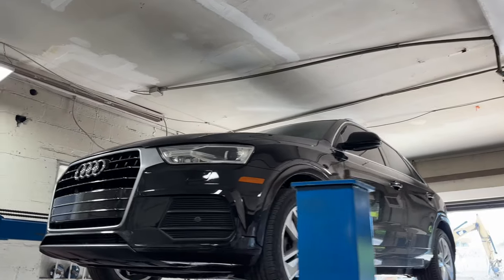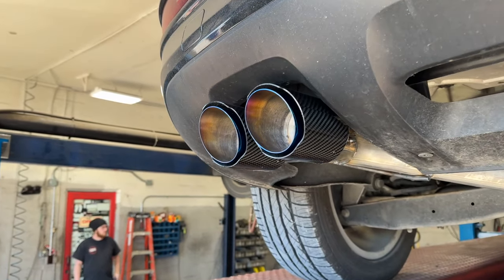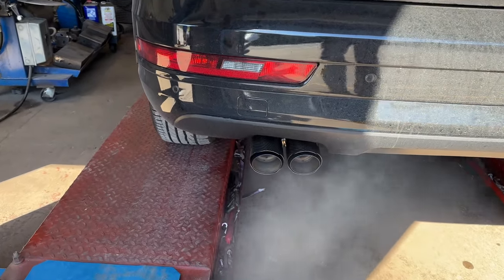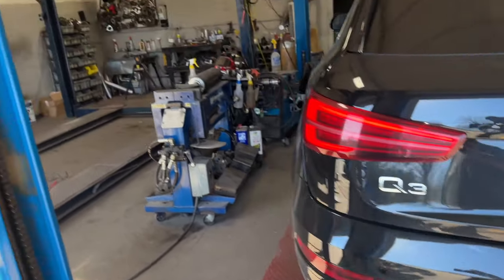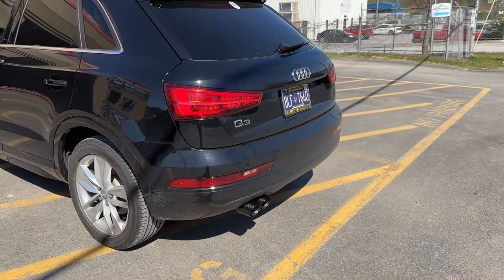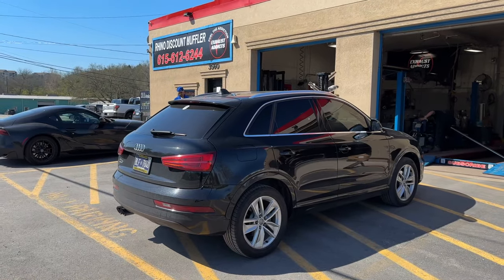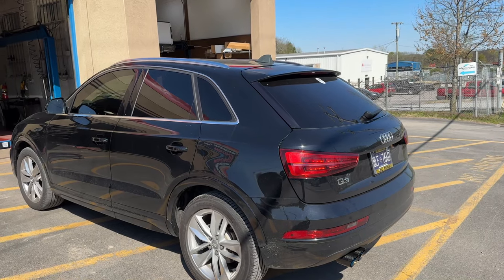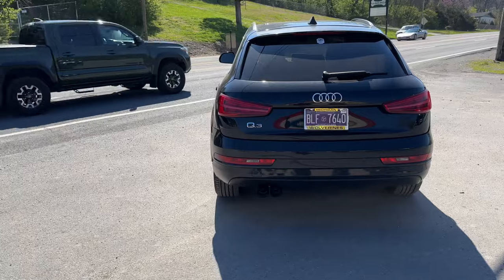2017 Audi Q3 2.0L Turbo w/ MUFFLER DELETE!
2017 Audi Q3 2.0L Turbo w/ MUFFLER DELETE!

 0:00 Undercarriage
 0:40 Decibel Reading & Revs
 2:18 Interior Sound
 2:40 Drive Off